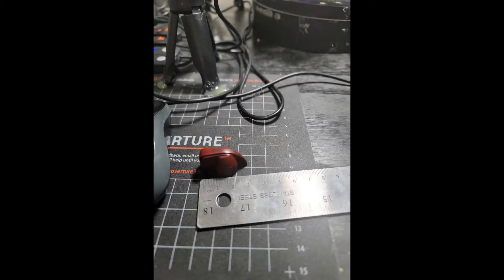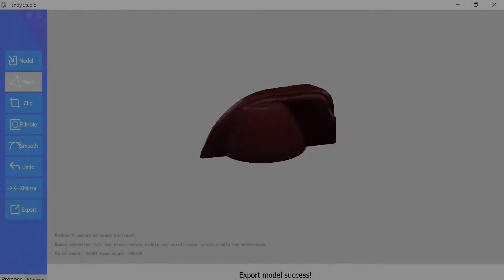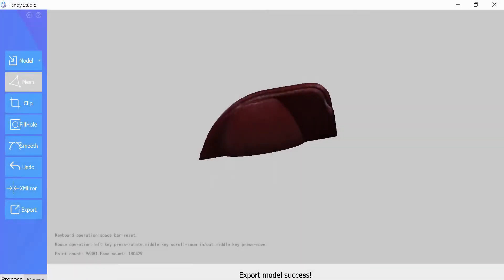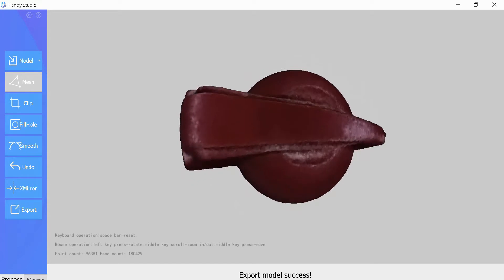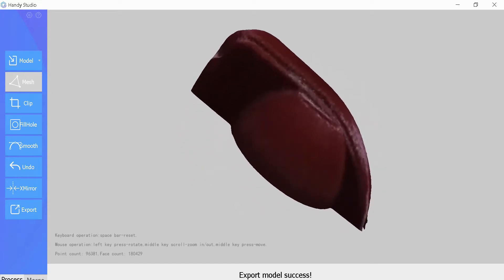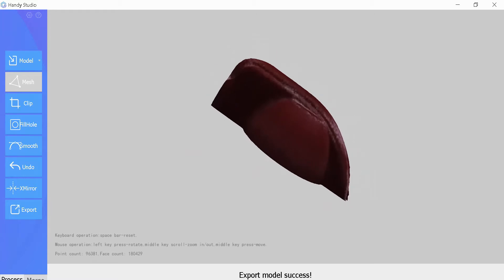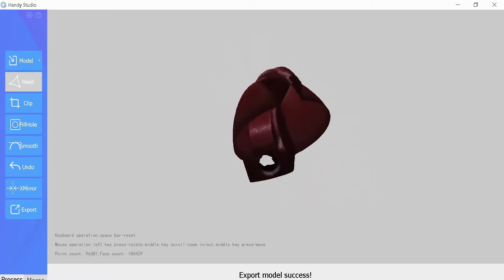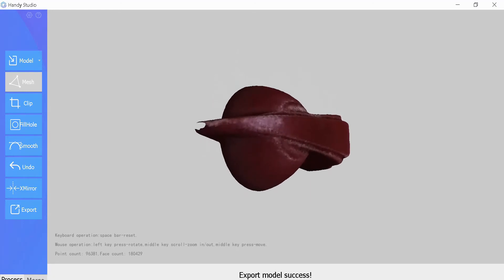Revopoint POP II Scan of a Vintage Chickenhead Knob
These knobs were at one time ubiquitous in the instrumentation and musical amplifier trades. Vintage knobs of any type are nearly impossible to find...but if you have a sample, nothing should stop you if you also own a POP II.